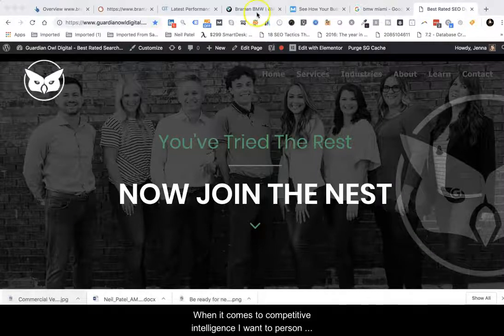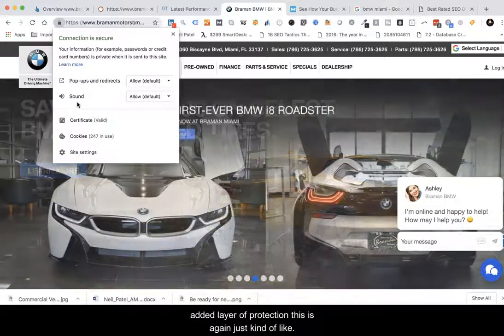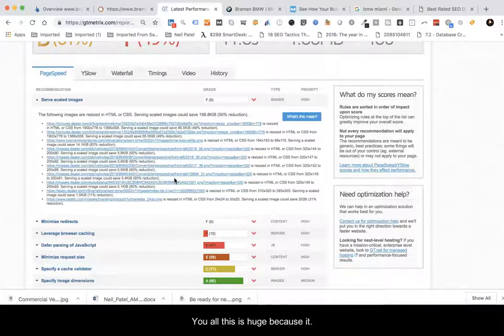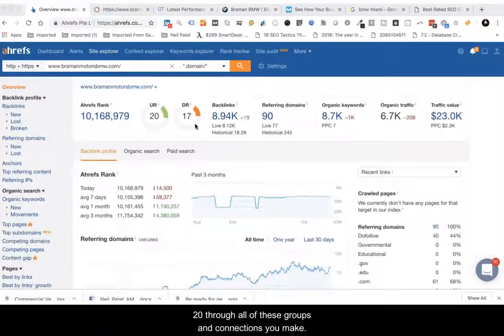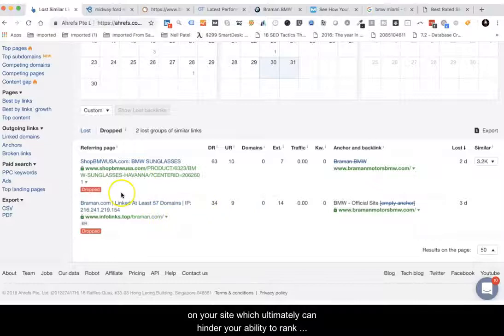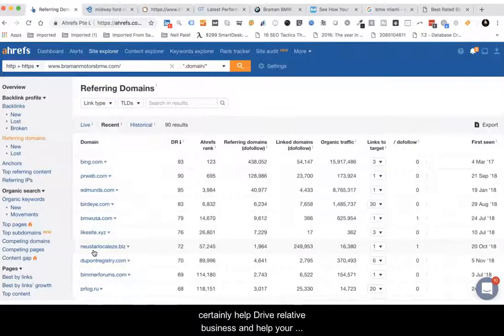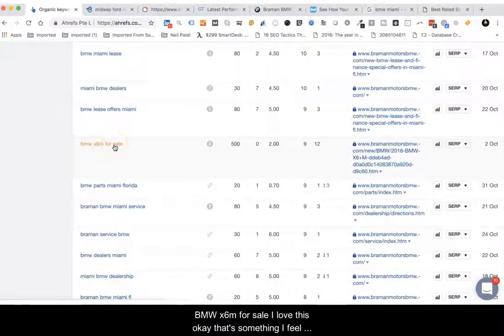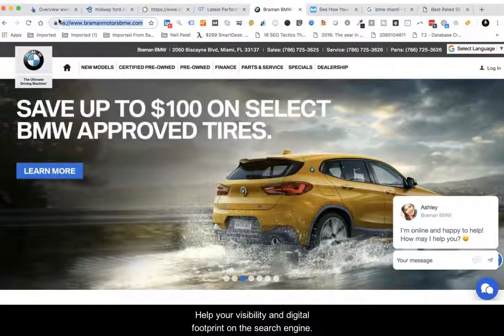30 Minute Website Audit for SEO That YOU CAN DO For FREE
If You have 30 minutes and $0 you can still get a great idea of tactical changes you can make on your own to help your SEO using free tools.
Welcome to today's learning module I'm so excited to dive in! !his is one of my favorite sep topics I'm going to be sharing with you what we look at in regards to competitive Intelligence online for your business and so I often times get emails from the team or from business owners who you know they automatically assume that's the competitors within search engines are the same competitor as the competitors down the street or in your Market, local DMA, or either the 30-year relationship you've had in a market with a solid competitor when you look at your online competitors you really need to break down your your competition on each search engine. So what do you look like on Google my business what do you look like as far as referred traffic from other websites against your competitor and even if you have launched their website at the same time you've been in business the same amount of time it would be interesting to really dive in and proceed with the activity I'm about to show you because this is what I always do if I have in a roughly 15 minutes 20 minutes to dive in do a baseline audit and really be able to understand if somebody a business is actively watching and making tactical changes monthly based on what they're seeing in their online business and I'm going to show you what I mean so.

When it comes to competitive intelligence I want to person or back up in and talk about just marketing marketing is the number one money making key in your business if you can get this right online the internet right now is a little bit like the Wild Wild West and if you want to just really be unbiased about it think about the browser that you're utilizing right now are you using YouTube are you using Google Chrome Safari.

I mean Internet Explorer Bing think about what that browser is learning from the websites that you utilize daily and then think about with Google for years ago in cerning machine learning into the search engines with rankbrain go ahead and just Google rankbrain rank right now.

You'll just be amazed by the data that shows up by but with this new intelligence when you do this 20-minute audit.

I think what I'd like for you to to understand is that everything that you see tactfully can be changed and you don't usually I'm if you do have the software the only thing standing in the way is time and learning how to actually conduct that the maintenance around SEO and to prevent you from either dropping off these search engines or from hindering anything that could be going on on your website that could be causing you at to drop in the rankings so this this is.

Such an important piece to your online business because of the fact that marketing is a money maker right now because this is so new and you can do this Baseline audit essentially for free make the Tactical changes on your end with just time and education.

And there really are no Financial barriers other than some software pieces that are keeping you from making these changes and getting your presents in the right place to meet your audience where they are and to really outpace your competitors on whichever search engine you have an audience so I'm super excited to dive in I chose Braman Motors bmw.com you're the lucky winner today.